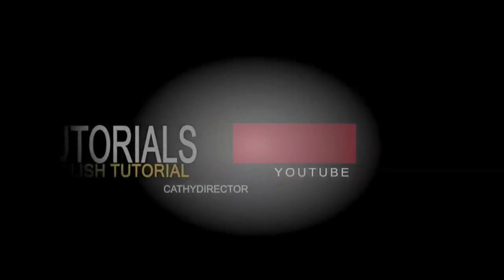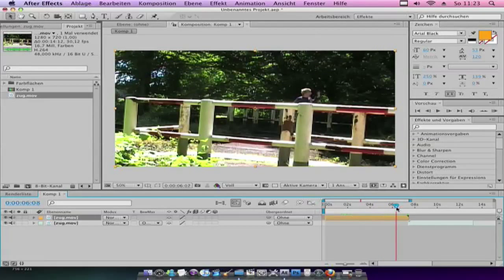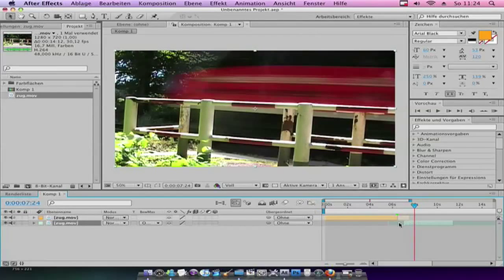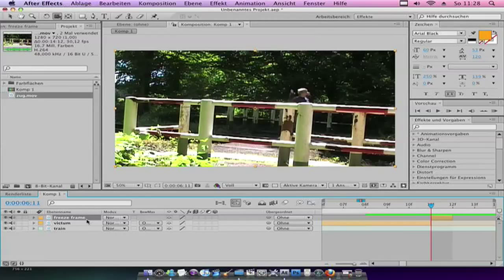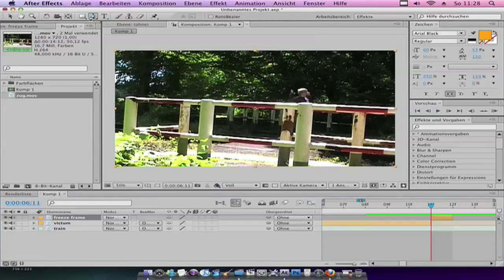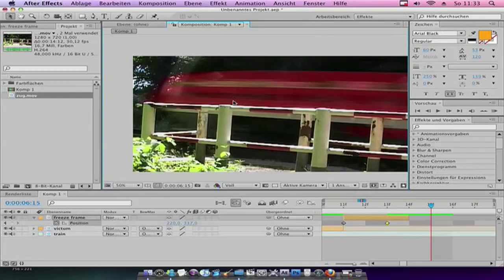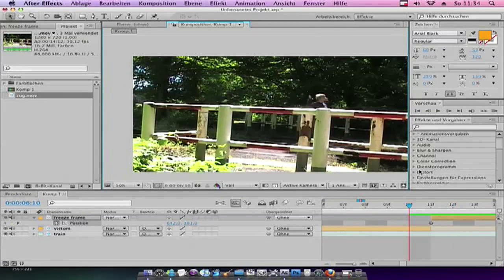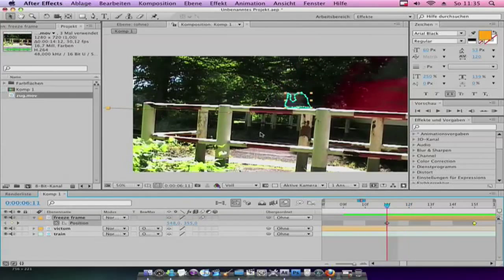Hit by Train | After Effects Tutorial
In this old After effects Tutorial i show you easy to make the Hit by Car (Here Train) Effect in After Effects! I would it really appreciate if you make a Video Response with you finish Clip!